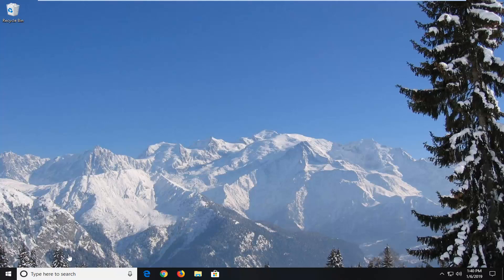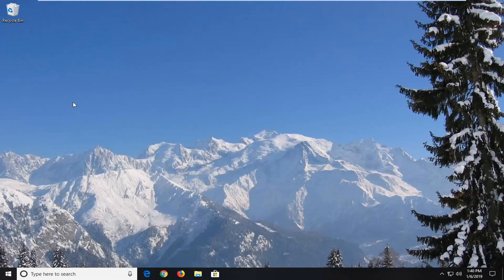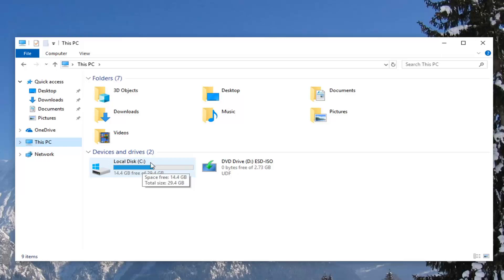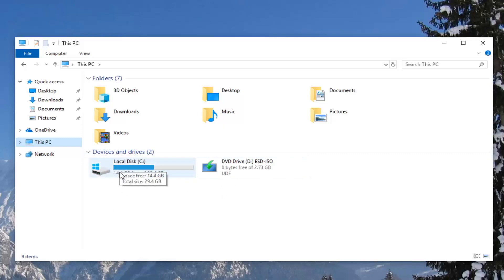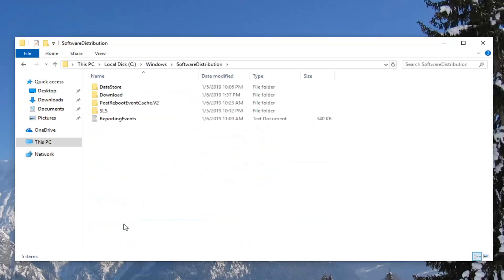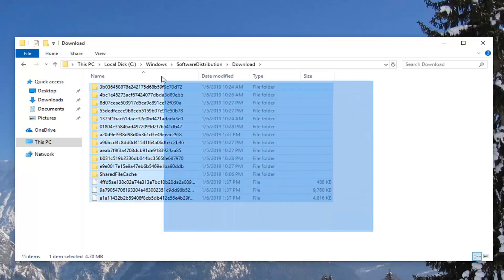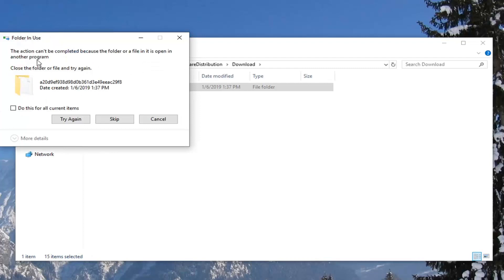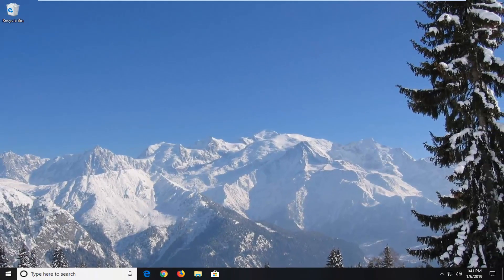How To Fix Error Code 0x80073712 In Windows 10/8/7 [Tutorial]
If you receive Windows Update error 0x80073712 or 80073712, it means that a file needed by Windows Update is damaged or missing.